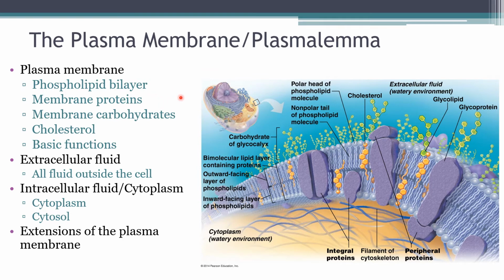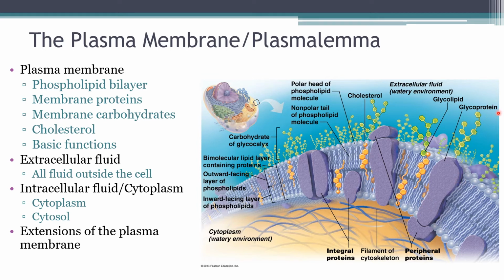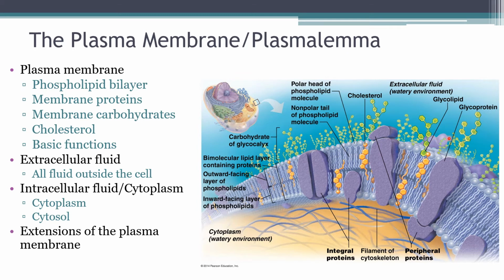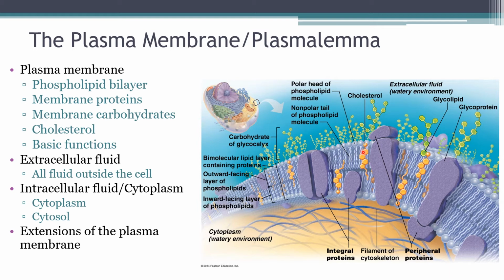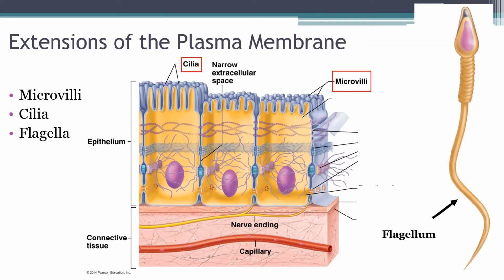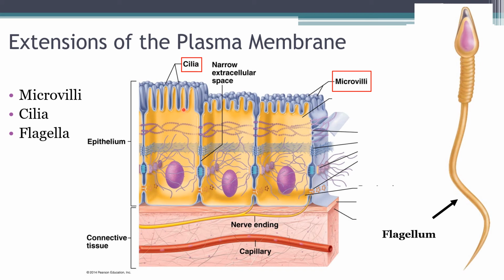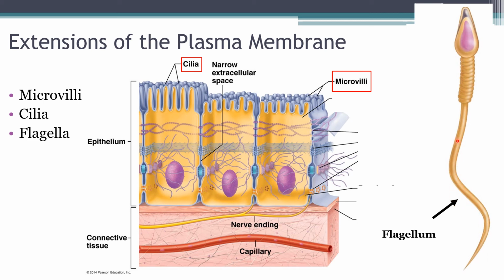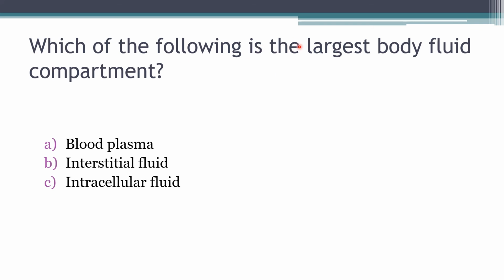01 Basic Cell Structure and Function Cell Theory Cytology and Structure of the Plasma Membrane Part